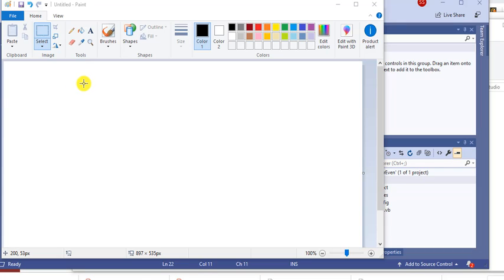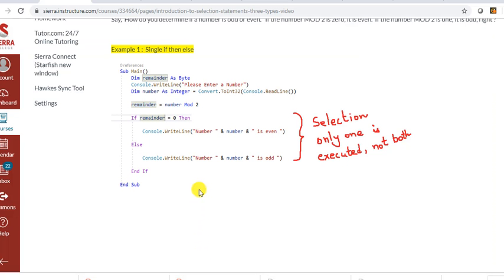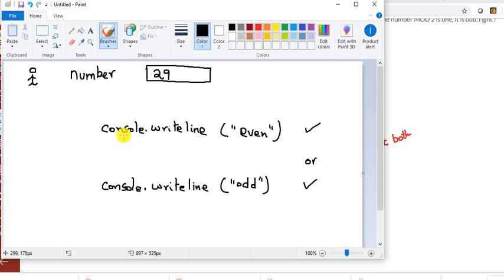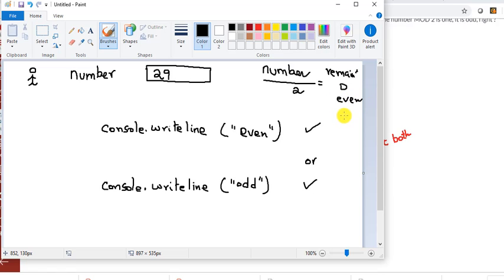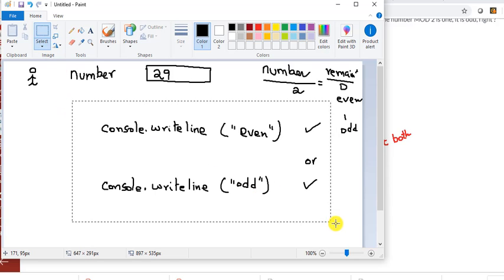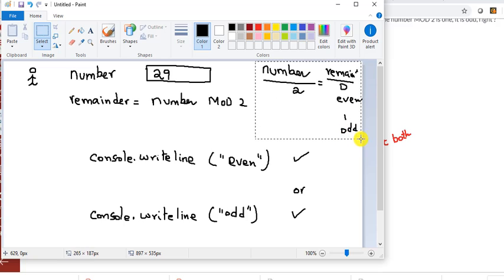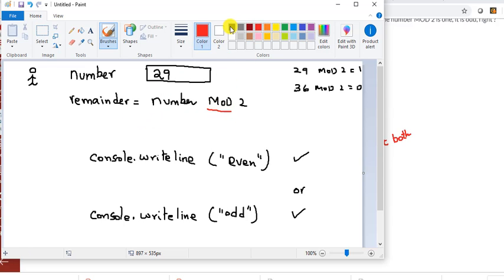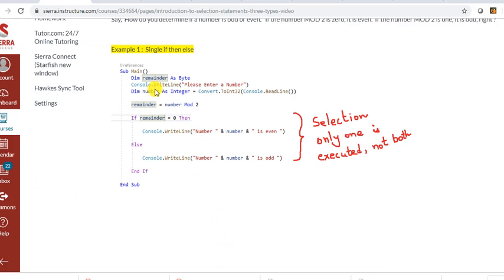Odd Even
Visual Basic selection statement